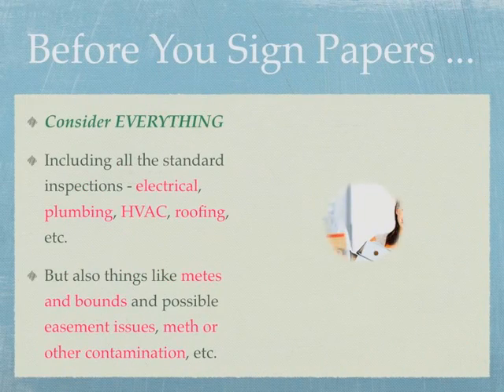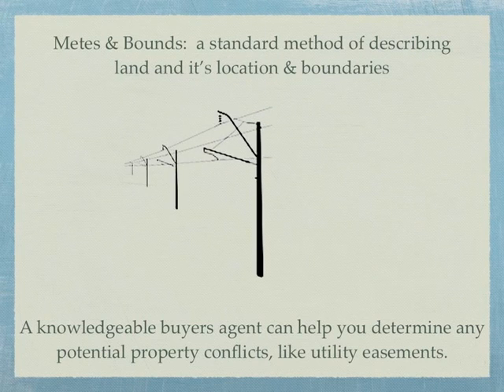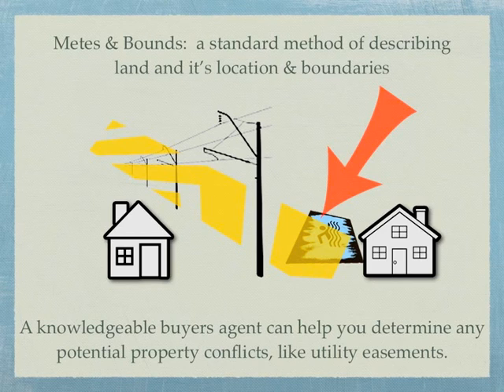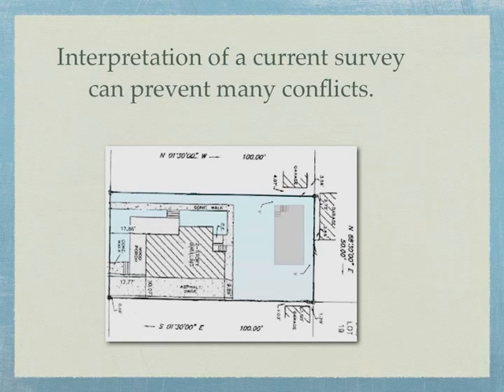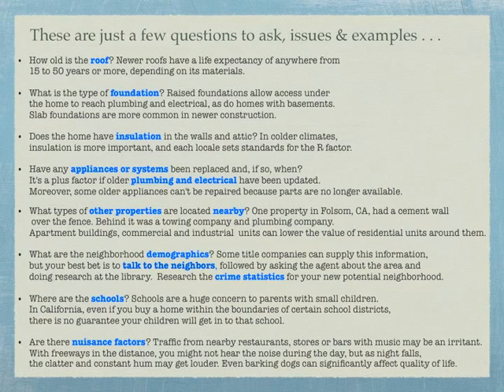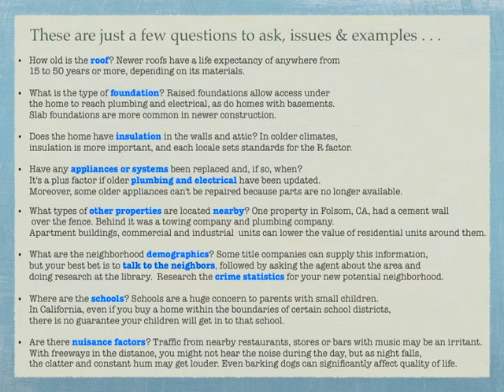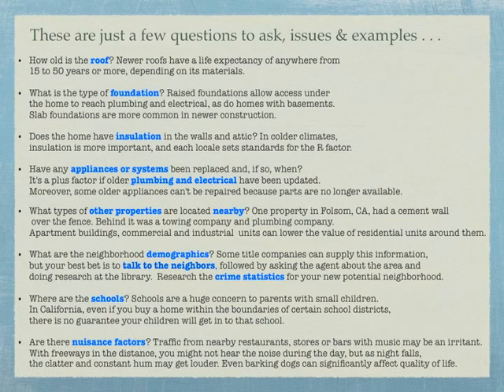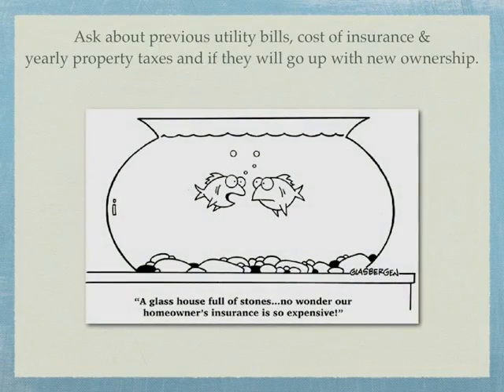Real Estate Buyers Checklist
Know the important things to know and consider before buying a house. to learn more.